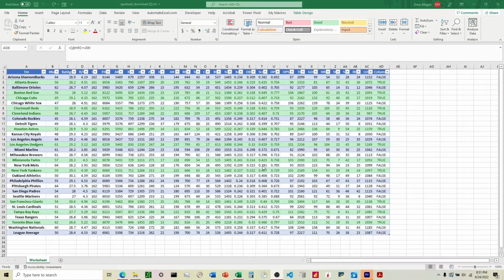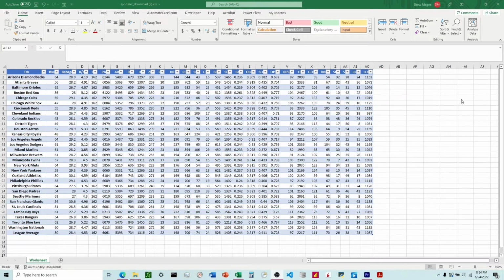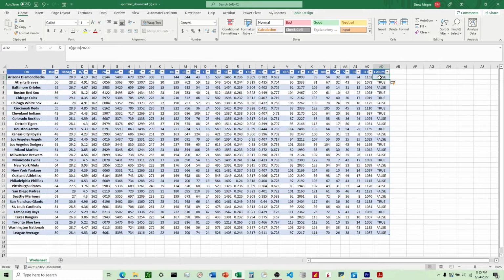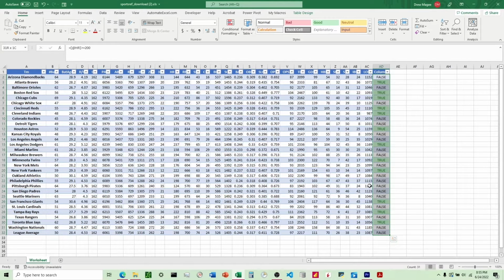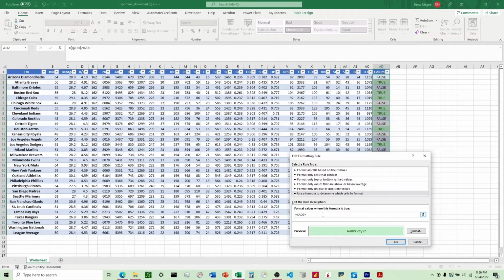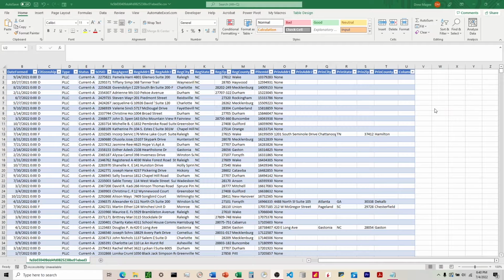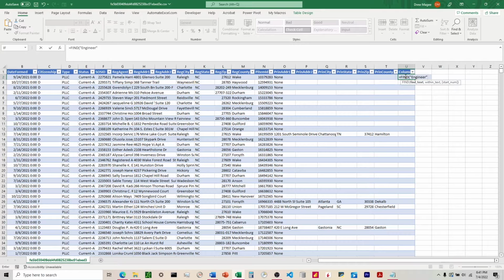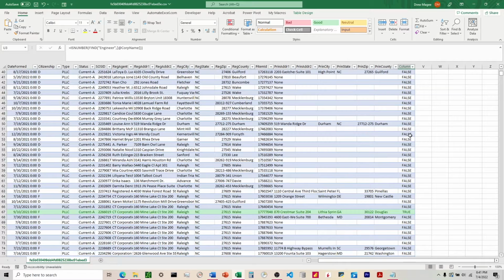How To Automatically Highlight Table Rows Based on Condition in Microsoft Excel updated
0:00 Highlighting based on Number Value Criteria
2:12 Highlighting based on Word Criteria